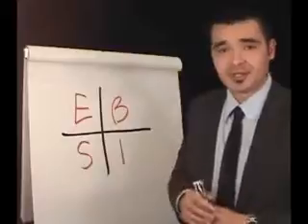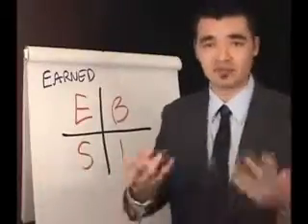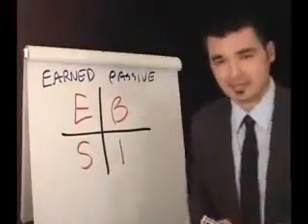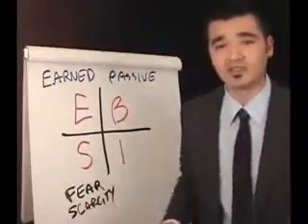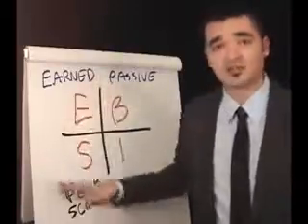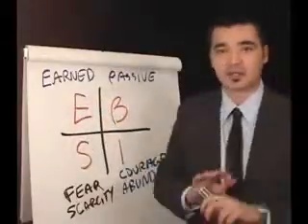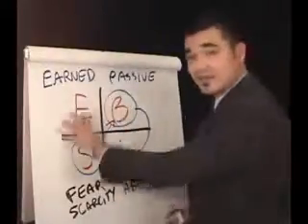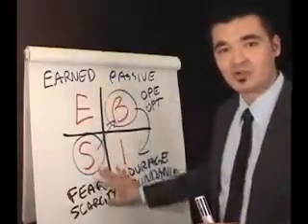YouTube Robert Kiyosaki's Rich Dad Cashflow Quadrant